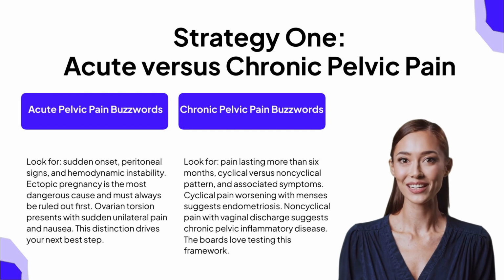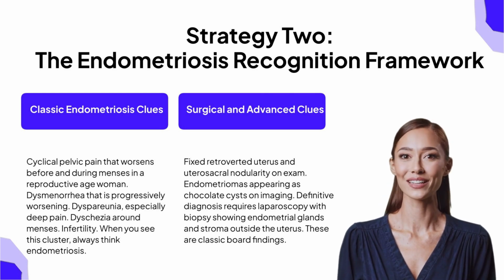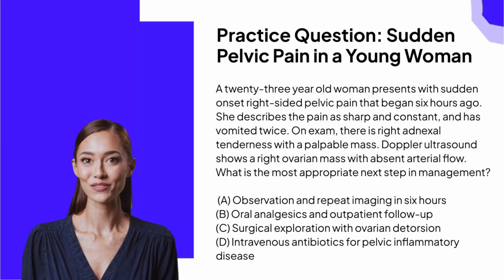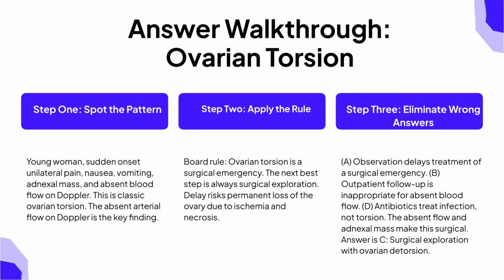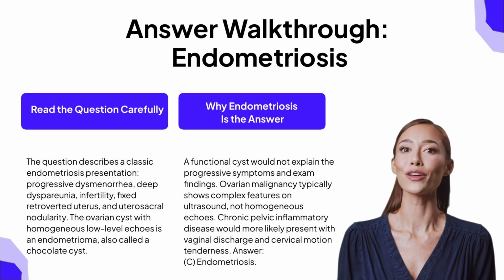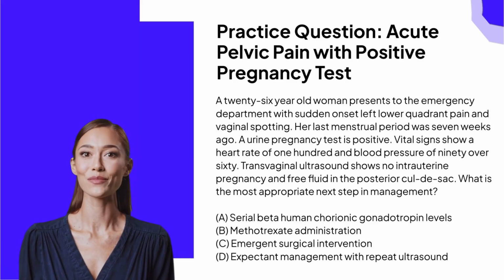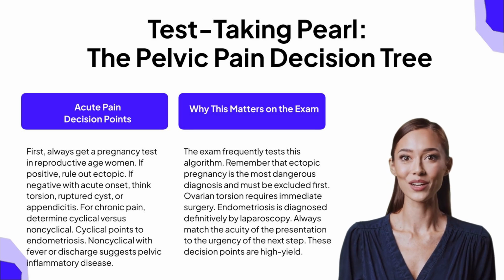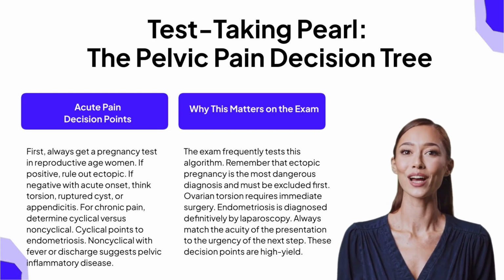Pelvic Pain for USMLE Step 2 CK | Endometriosis, Torsion & Workup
Vaginal bleeding, pelvic pain, and a positive pregnancy test—what do you do first? In this high-yield USMLE Step 2 CK review, we master the differential diagnosis of pelvic pain, focusing on the life-threatening "must-miss" emergencies and the chronic conditions that require long-term management.

We break down the high-yield decision-making the NBME tests: When is an ultrasound the gold standard? When do you go straight to laparoscopy? And how do you differentiate Endometriosis from Adenomyosis and Pelvic Inflammatory Disease?

What we cover:
● Acute Pelvic Pain: The "Must-Know" workup for Ovarian Torsion, Ectopic Pregnancy, and Ruptured Ovarian Cysts.
● Ovarian Torsion: Recognizing the sudden-onset pain and the crucial role of Doppler Ultrasound.
● Chronic Pelvic Pain: Navigating the evaluation of Endometriosis, Pelvic Congestion Syndrome, and Interstitial Cystitis.
● Endometriosis Masterclass: Clinical presentation (The 3 Ds: Dysmenorrhea, Dyspareunia, Dyschezia), medical management, and the definitive diagnosis with laparoscopy.